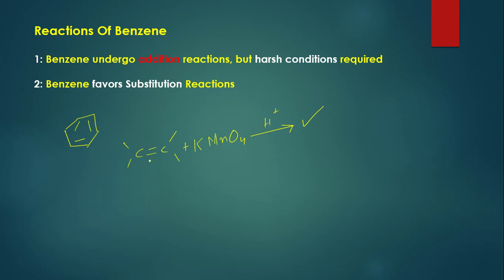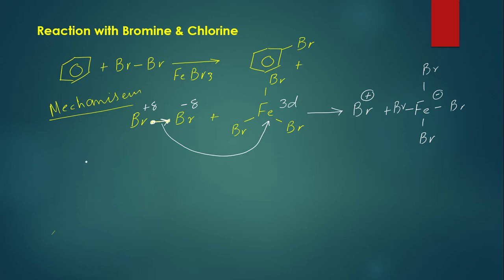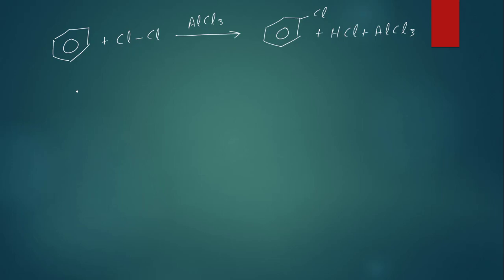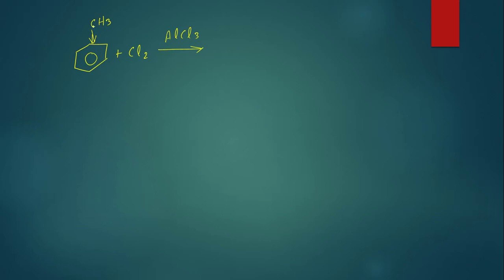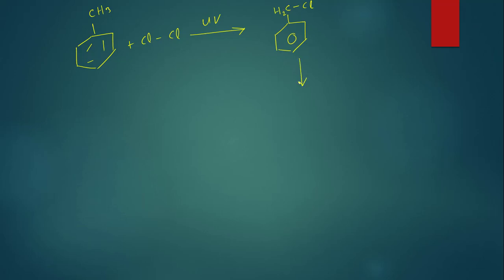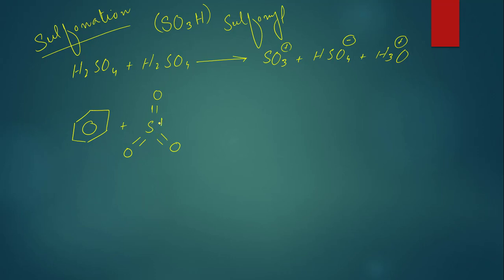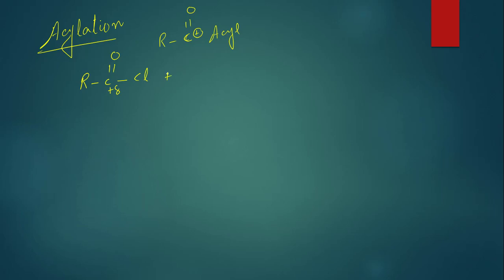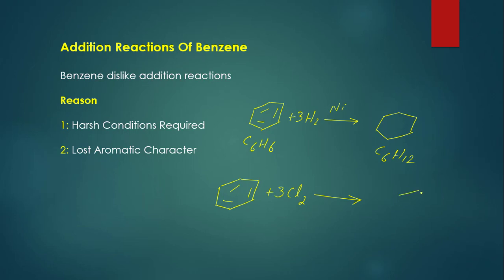A Level Chemistry (9701) |Reactions of benzene | Chemistry with Naeem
A Level Chemistry , Reactions of benzene
Addition reaction of benzene
■ interpret, name and use the general, structural,
displayed and skeletal formulae of benzene and
simple aryl compounds
■■ describe and explain the shape of, and bond angles
in, benzene molecules in terms of o and π bonds
■■ describe the reactions of arenes, such as benzene
and methylbenzene, in:
– substitution reactions with chlorine and with
bromine
– nitration
– Friedel–Craft s alkylation and acylation
– complete oxidation of the side-chain to give a
benzoic acid